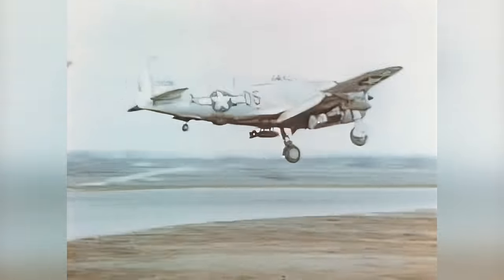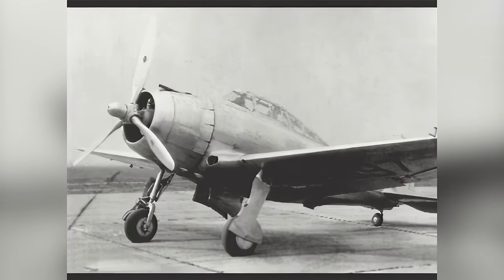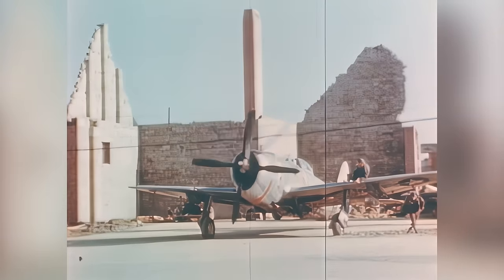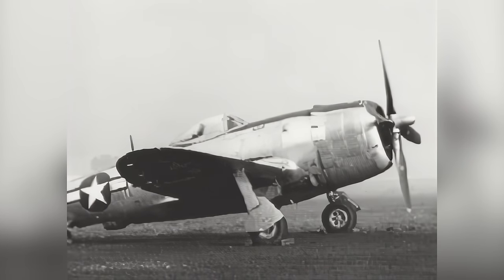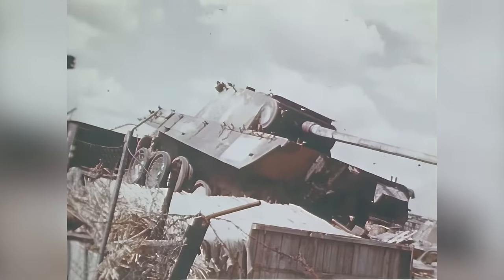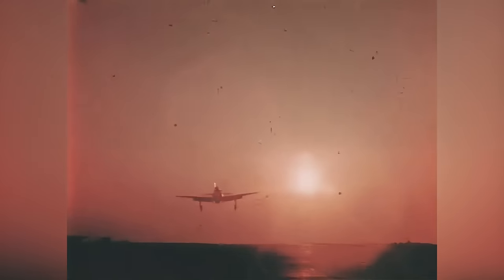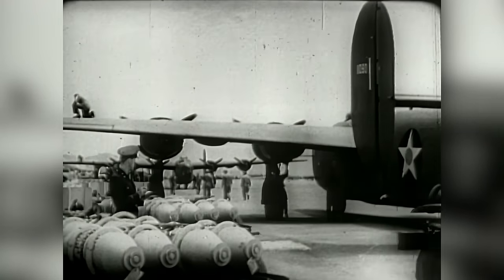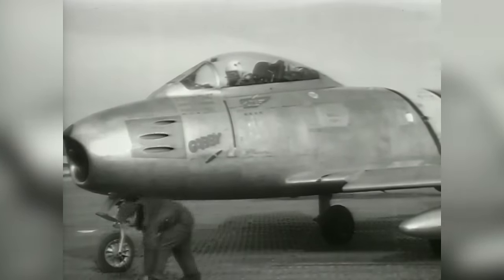P-47 Thunderbolt | The Mighty Aircraft That Helped Win WWII Nicknamed "The Jug"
The Republic P 47 Thunderbolt is a World War II-era fighter aircraft produced by the American aerospace company Republic Aviation from 1941 through 1945. Its primary armament was eight .50-caliber machine guns, and in the fighter-bomber ground-attack role it could carry 5-inch rockets or a bomb load of 2,500 lb (1,100 kg). When fully loaded, the P-47 weighed up to 8 tons, making it one of the heaviest fighters of the war.
The Thunderbolt was effective as a short-to-medium-range escort fighter in high-altitude air-to-air combat and ground attack in both the European and Pacific theaters. The P-47 was designed around the powerful Pratt & Whitney R-2800 Double Wasp 18-cylinder radial engine, which also powered two U.S. Navy/U.S. Marine Corps fighters, the Grumman F6F Hellcat and the Vought F4U Corsair. An advanced turbosupercharger system ensured the aircraft's eventual dominance at high altitudes, while also influencing its size and design.
The P-47 was one of the main United States Army Air Forces (USAAF) fighters of World War II, and also served with other Allied air forces, including those of France, the United Kingdom, and the Soviet Union. Mexican and Brazilian squadrons fighting alongside the USAAF also flew the P-47.
The armored cockpit was relatively roomy and comfortable and the bubble canopy introduced on the P-47D offered good visibility. Nicknamed the "Jug" owing to its appearance if stood on its nose, the P-47 was noted for its firepower, as well as its ability to resist battle damage and remain airworthy. A present-day U.S. ground-attack aircraft, the Fairchild Republic A-10 Thunderbolt II, takes its name from the P-47.

By the end of 1942, P-47Cs were sent to England for combat operations. The initial Thunderbolt Flyers, 56th Fighter Group, was sent overseas to join the 8th Air Force. As the P-47 Thunderbolt worked up to operational status, it gained a nickname: "Jug" (because its profile was similar to that of a common milk jug of the time). Two fighter groups (FGs) already stationed in England began introducing the Jugs in January 1943 - the Spitfire-flying 4th Fighter Group, a unit built around a core of experienced American pilots who had flown in the RAF Eagle Squadrons prior to the US entry in the war; and the 78th Fighter Group, formerly flying P-38 Lightnings.

P-47 pilot Lt Col Francis S. "Gabby" Gabreski, 56th Fighter Group, the leading ace of the 8th Air Force
Beginning in January 1943, Thunderbolt fighters were sent to the joint Army Air Forces – civilian Millville Airport in Millville, New Jersey, to train civilian and military pilots.
The first P-47 combat mission took place 10 March 1943 when the 4th FG took their aircraft on a fighter sweep over France. The mission was a failure due to radio malfunctions. All P-47s were refitted with British radios, and missions resumed 8 April. The first P-47 air combat took place 15 April with Major Don Blakeslee of the 4th FG scoring the Thunderbolt's first air victory (against a Focke-Wulf Fw 190).

General characteristics
* Crew: 1
* Length: 36 ft 1.75 in (11.0173 m)
* Wingspan: 40 ft 9+5⁄16 in (12.429 m)
* Height: 14 ft 8+1⁄16 in (4.472 m)
* Airfoil: Seversky S-3
* Empty weight: 10,000 lb (4,536 kg)
* Max takeoff weight: 17,500 lb (7,938 kg)
* Powerplant: 1 × Pratt & Whitney R-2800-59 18-cylinder air-cooled radial piston engine, 2,000 hp (1,500 kW)
* Propellers: 4-bladed Curtiss Electric C542S constant-speed propeller, 13 ft 0 in (3.96 m) diameter
Performance
* Maximum speed: 426 mph (686 km/h, 370 kn) at 30,000 ft (9,100 m)
* Range: 1,030 mi (1,660 km, 900 nmi)
* Service ceiling: 42,000 ft (13,000 m)
Armament
* Eight .50 in (12.7 mm) M2 Browning machine guns (3400 rounds)
* Up to 2,500 lb (1,100 kg) of bombs
* Ten 5 in (127 mm) HVAR unguided rockets